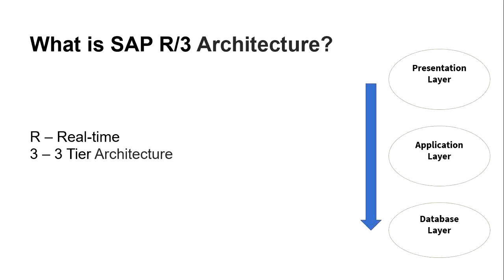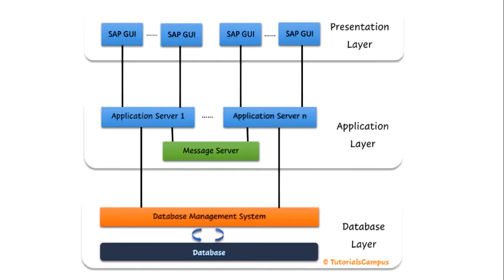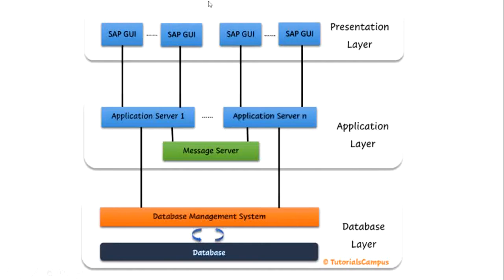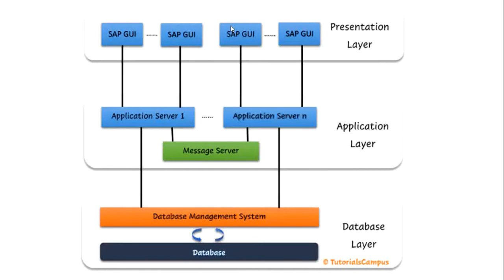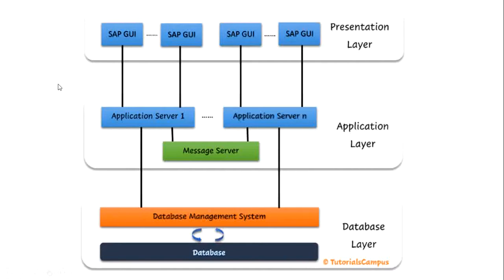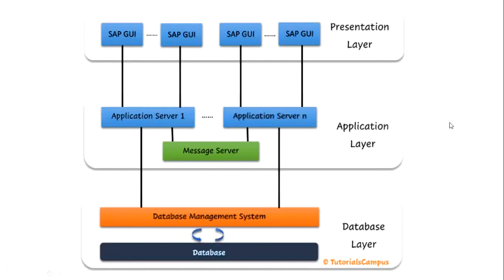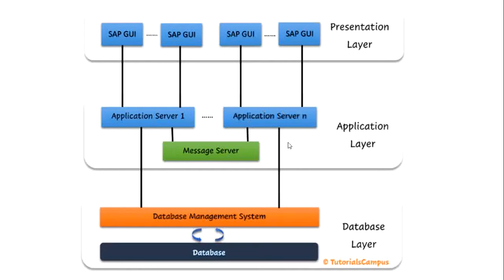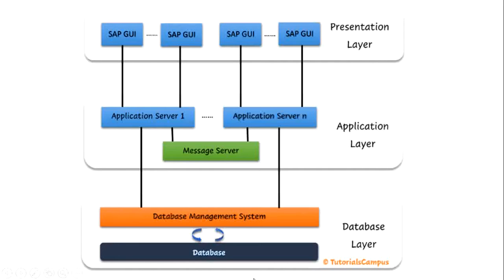4. SAP R/3 Architecture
In this session we will Learn about SAP   R/3 Architecture